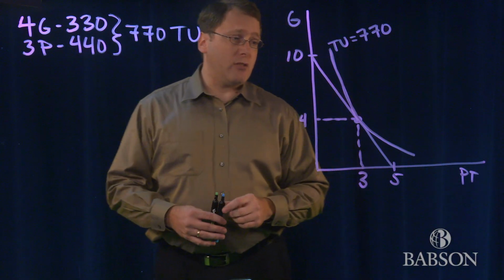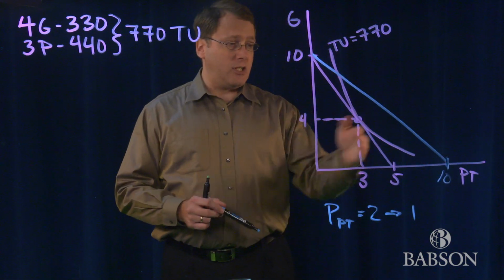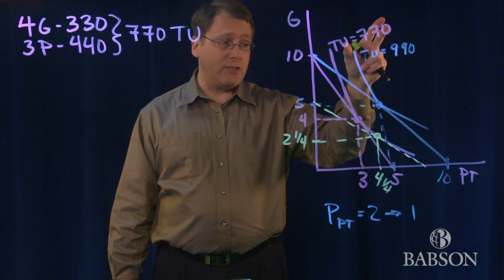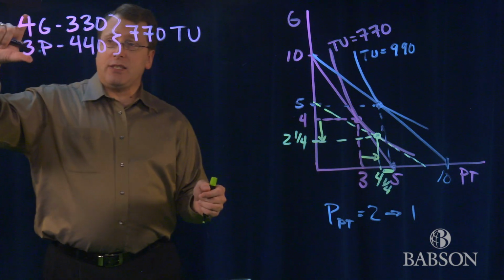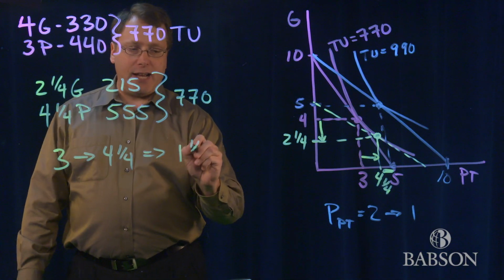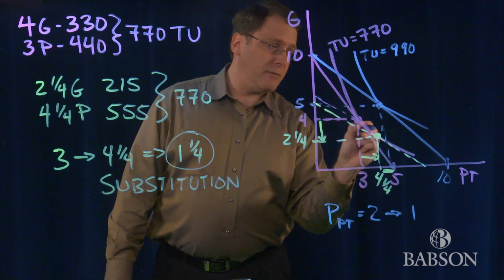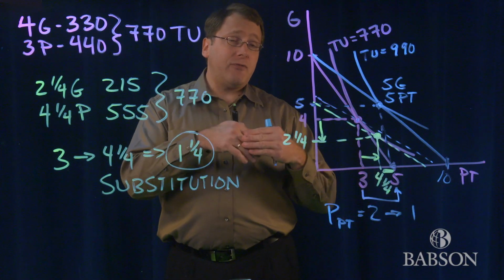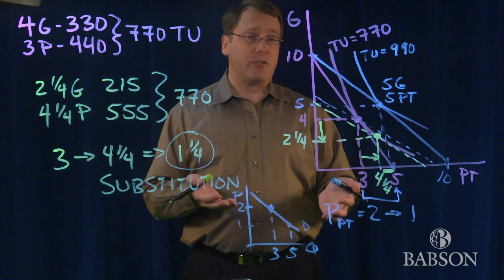Econ01x Substitution Effect